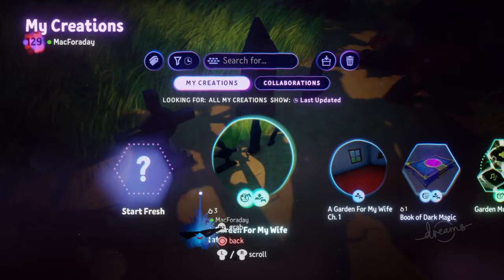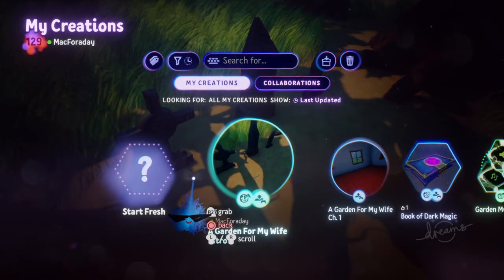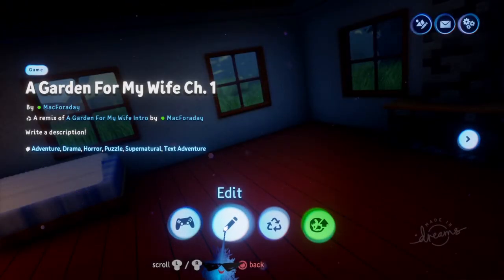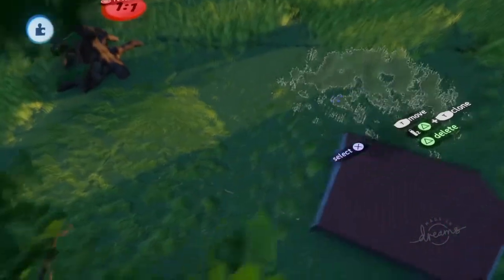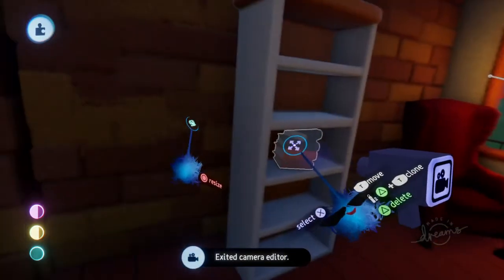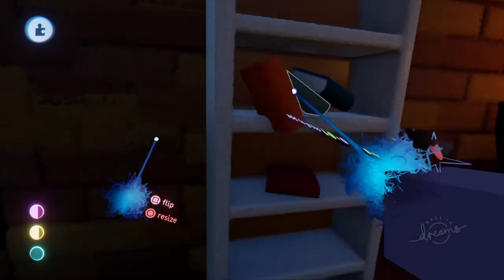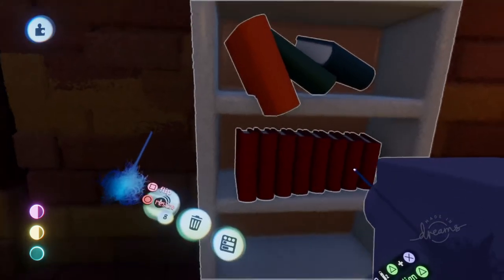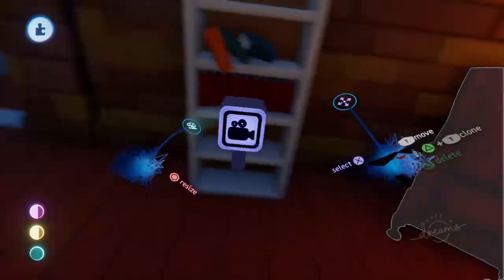How To Make A Text Adventure - Part 2 Choices and Movement - Dreams PS4